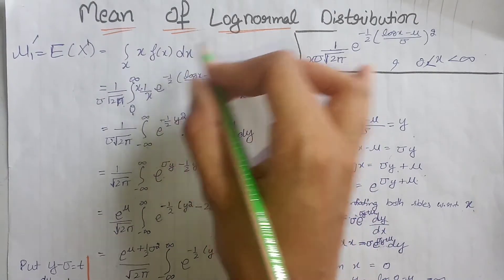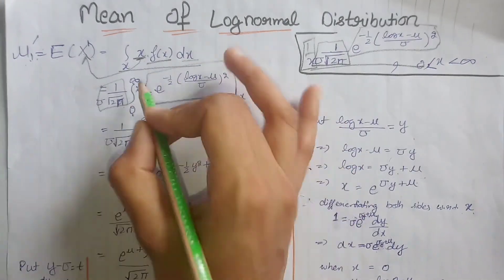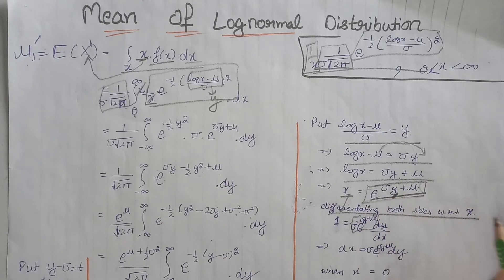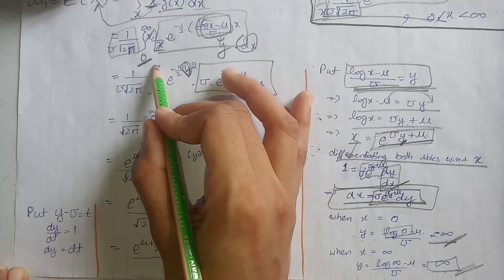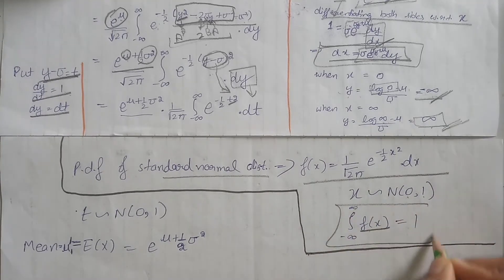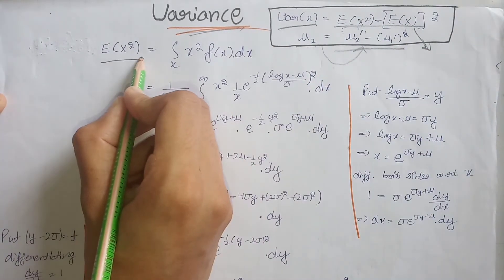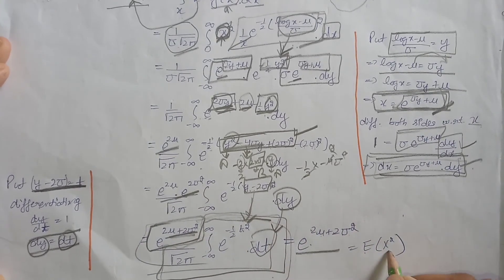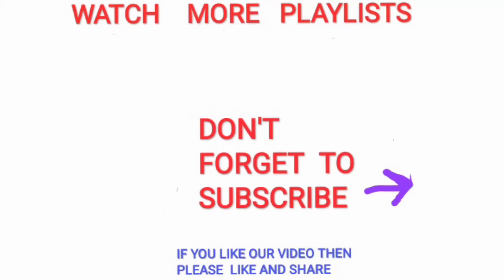mean and variance of log normal distribution | E(x) , E(x²) , u² , u1', u2' , moments of log normal